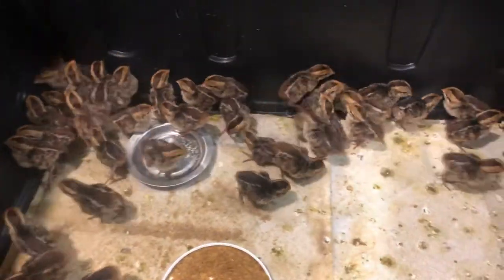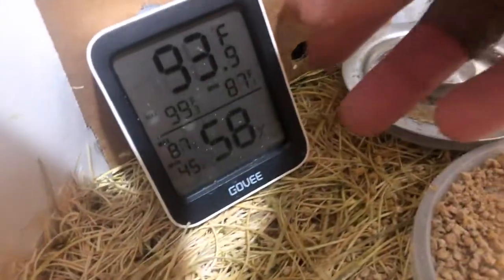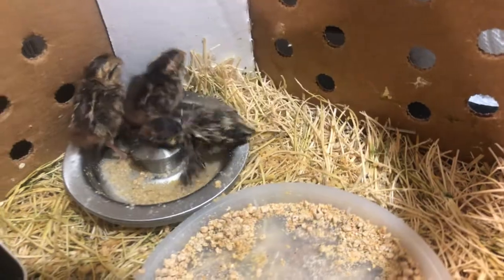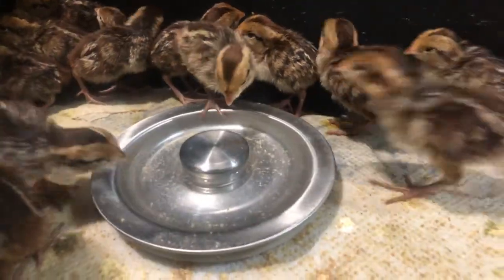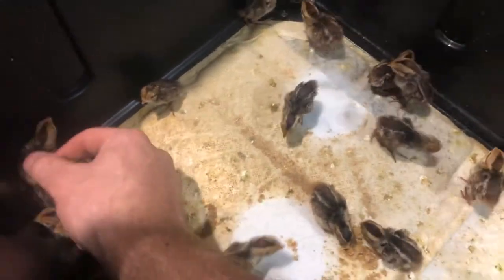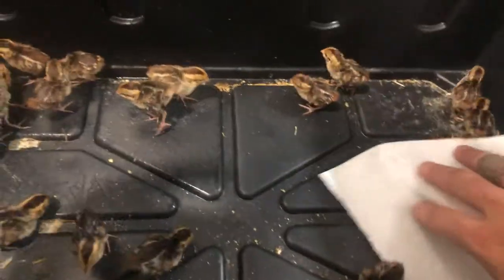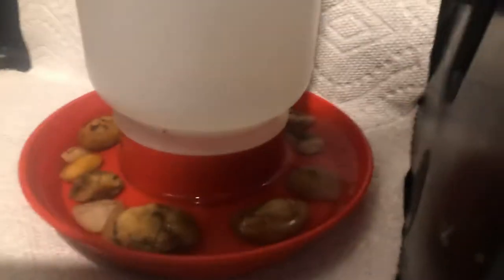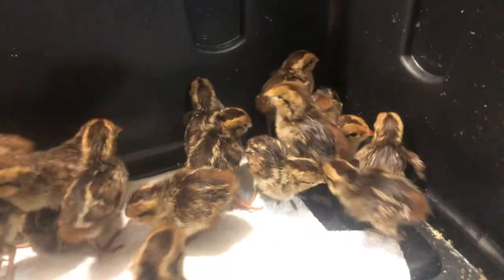Keeping Quails Day 1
Tim keeps quails and teaches you as he goes.
Day one is quail arrival and set up
Taking care of baby quails
Baby bod white quails and animal husbandry
Purely poultry
Govee thermometer